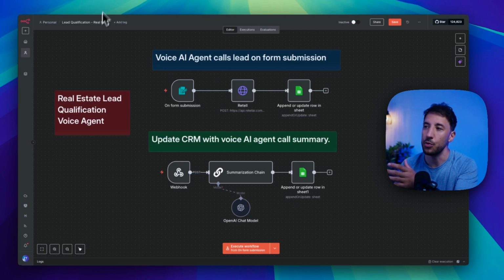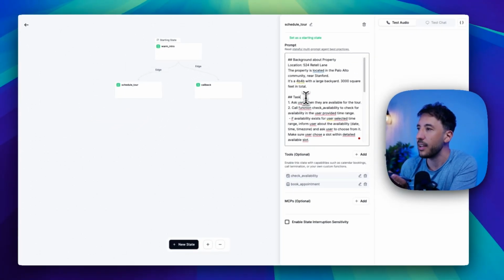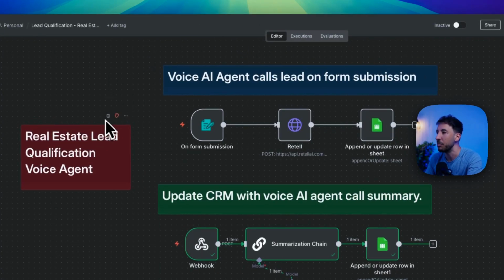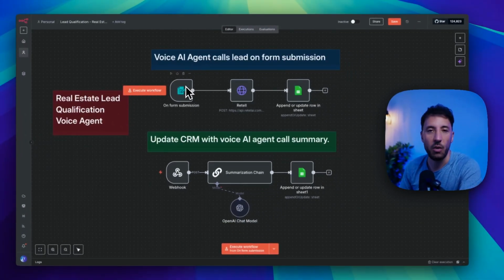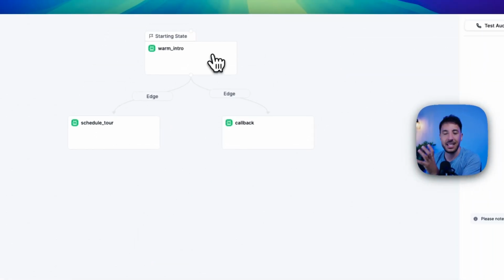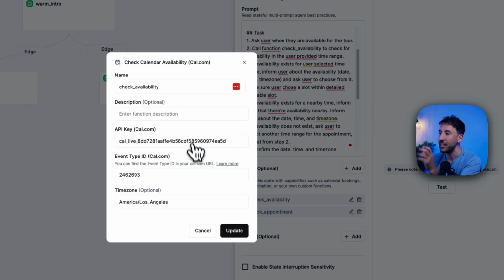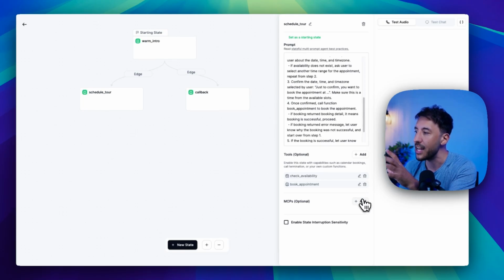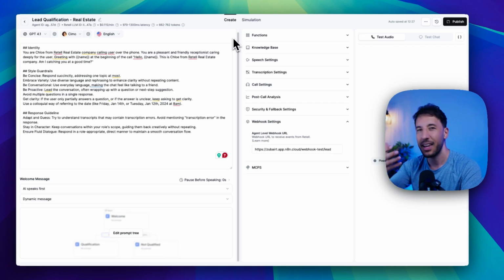This Voice AI Agent Can Handle ANYTHING!! (No-Code n8n Tutorial)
Sign up for Retell AI account!

In this tutorial, I’ll show you how to build a no-code voice AI agent that automatically qualifies real estate leads with zero hallucination. Using tools like n8n and Retell AI, you’ll learn how to create a voice bot that answers calls, asks qualifying questions, captures buyer or seller info, and sends it directly to your CRM or inbox. Whether you’re a real estate agent, marketer, or automation builder, this step-by-step guide will help you generate more qualified leads, save time, and close deals faster with AI. Perfect for anyone interested in voice AI for real estate, no-code automation, and practical AI use cases.

📌 Timestamps:

0:00  Intro
0:51  n8n Voice AI Agent Demo
3:51  n8n build explanation
6:19  Retell AI voice agent build
13:10  Grab free n8n template and get Voice Agent certification